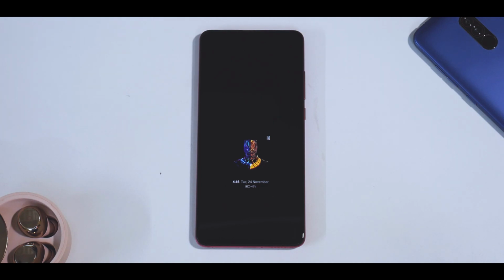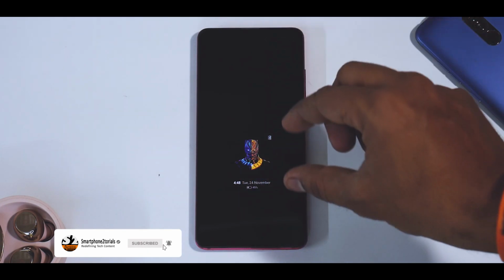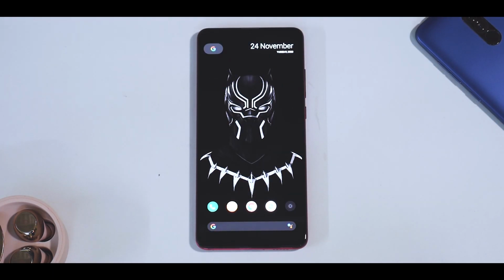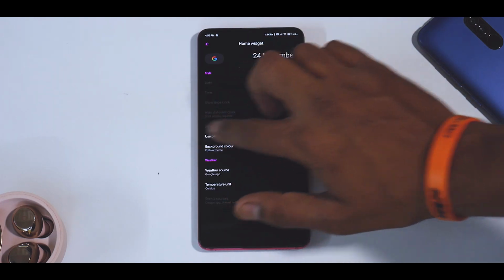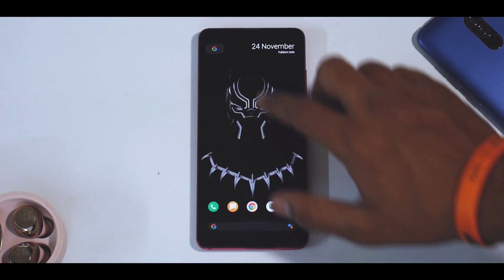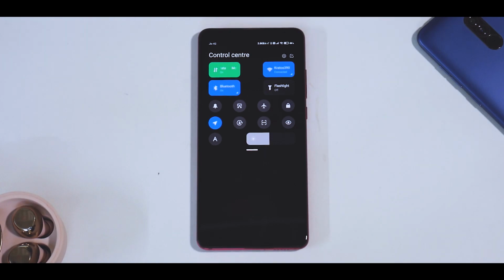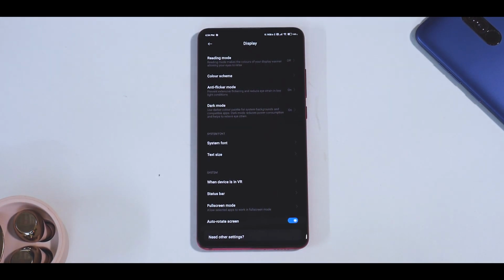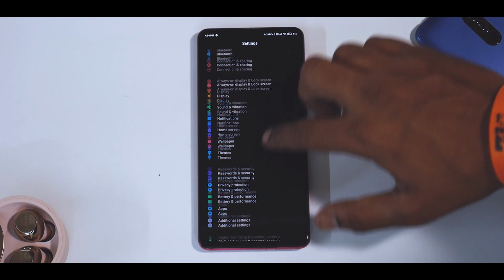What's On My Phone ? Nov 2020 edition ft K20 Pro | No Root Needed | Minimalist Setup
1) Silver       - Rs 29 per month : Access to behind the scene videos.
2) Gold         - Rs 59 per month : Gold members get to play with me on live stream sessions + silver perks.
3) Platinum     - Rs 89 per month : Exclusive members-only videos
4) Diamond      - Rs 159per month : Diamond members can request a video of their choice as long as I have that device.